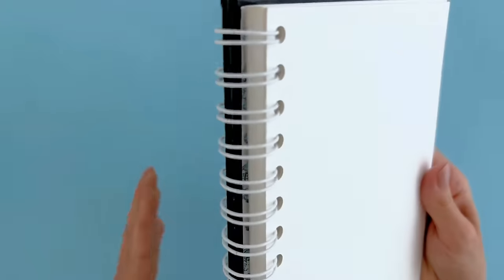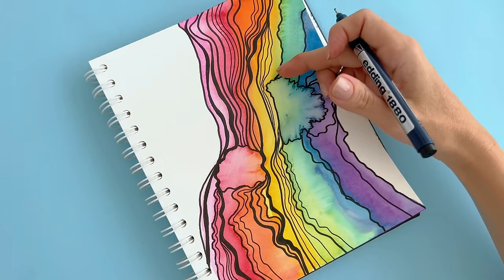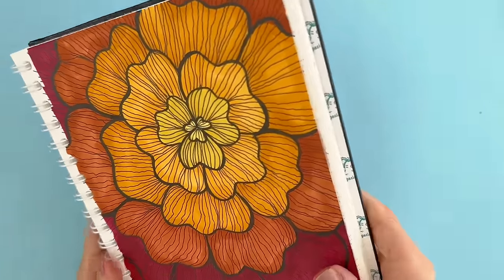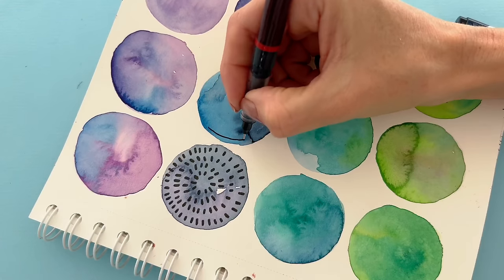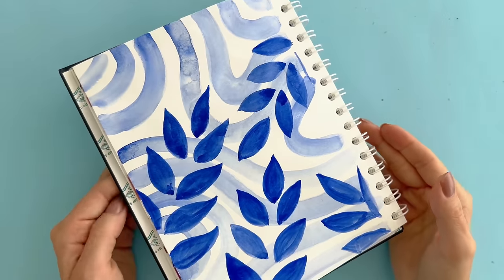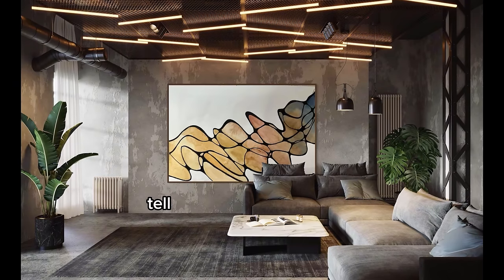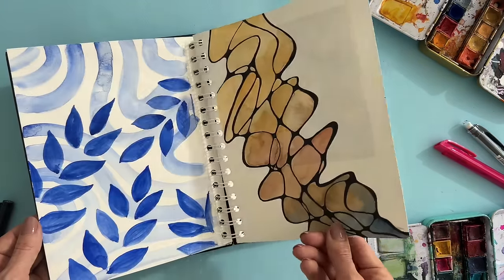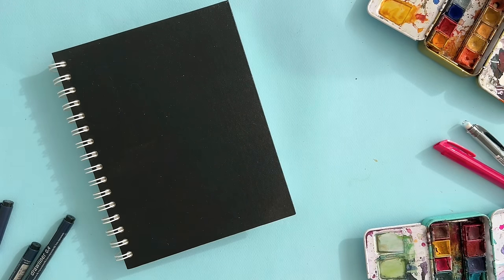7 WAYS to fill up YOUR SKETCHBOOK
Welcome to this video in which we’ll enjoy 7 easy but gorgeous ways to fill our sketchbooks! Best thing? All of these ideas are super satisfying to create and will leave you with an artistic high!
Also thanks to everyone who let me know there’s actually EIGHT ideas on this video lol!

If you like anything you see please leave me a like or a comment…Helps my channel so much!

❤️ Paula-

Materials I use

Black fine markers

Similar sketchbook I will try this one in a future video. Sadly mine is made locally by an art supply shop -it is 250gr ol mill watercolor paper

Hey! It will be easier for us to stay in touch and for me to understand what videos to make for YOU!

0:00 intro
0:26 rainbow lines
3:08 zentangle flower
4:38 floral
5:56 circle patterns
7:42 monochromatic
8:38 neurographical
11:06 negative hearts
13:19 tree
14:13 results